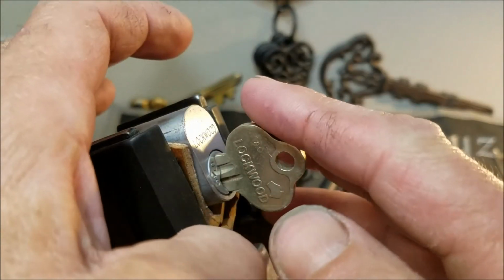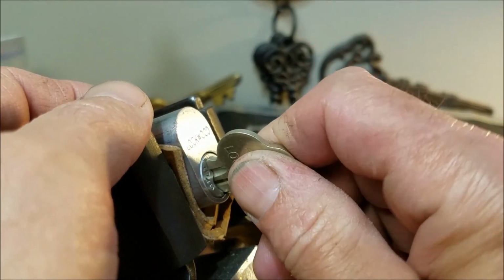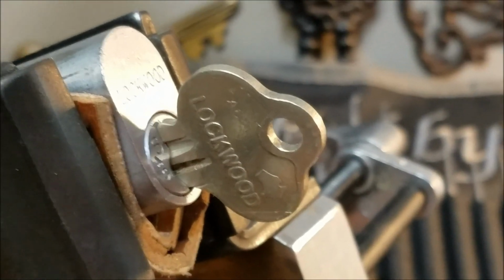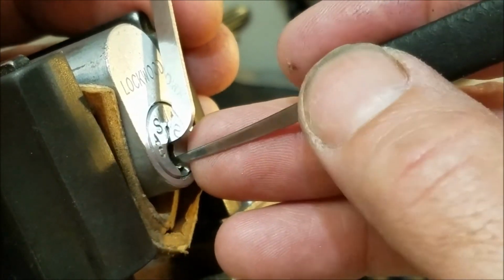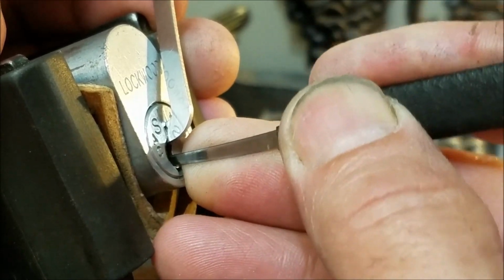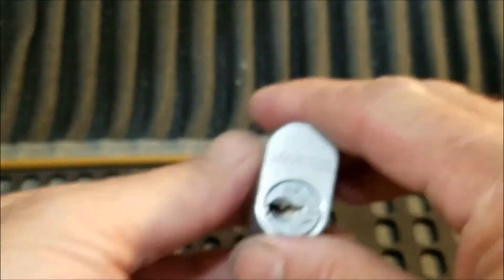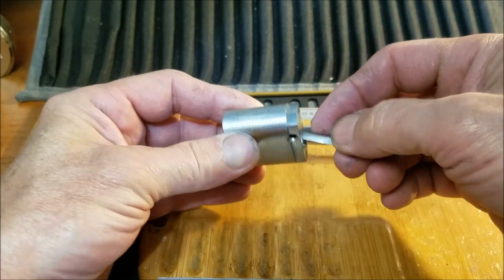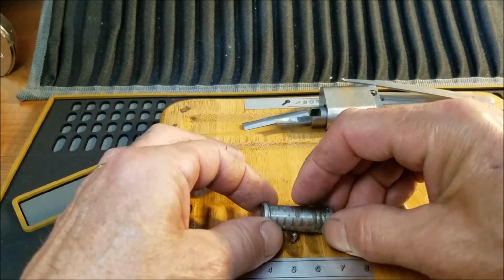(283) LOCKWOOD 5 pin oval sent by "PickMe 1977" spp'd and gutted